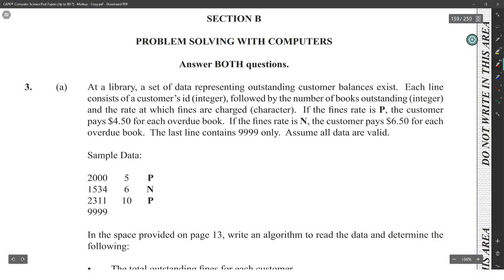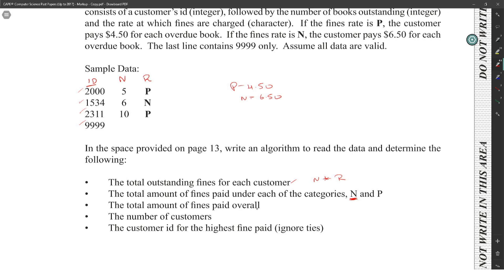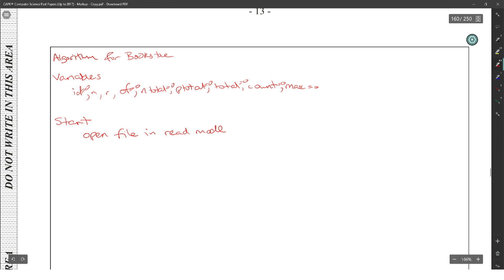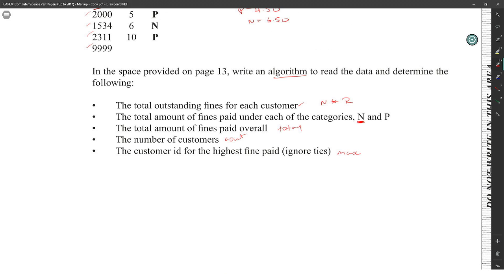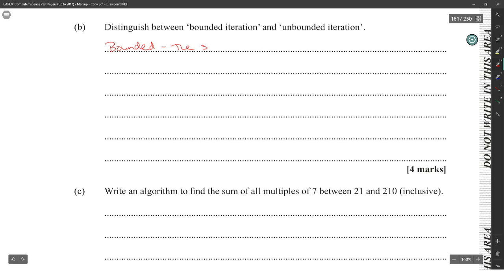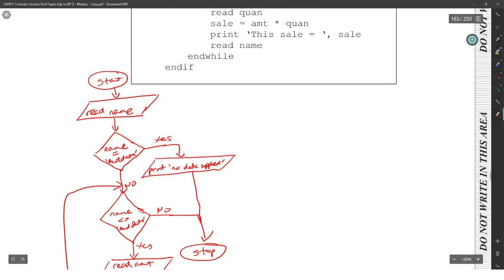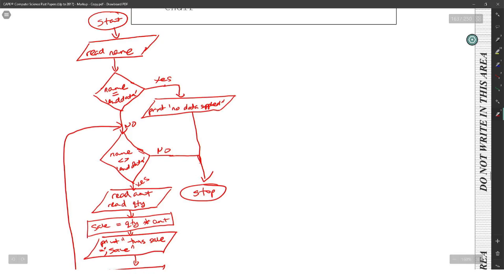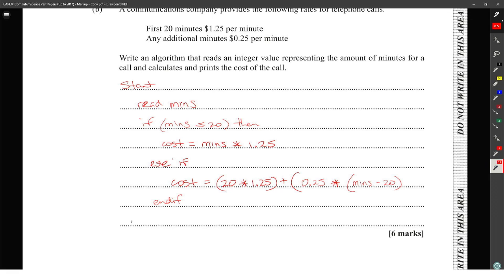CAPE CS Unit 1 Paper 2 - 2016 Module 2